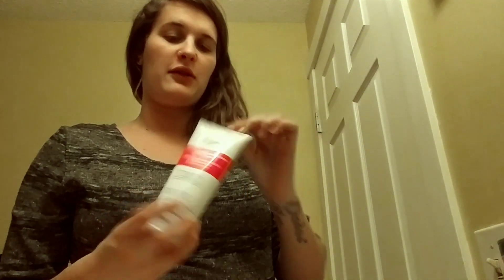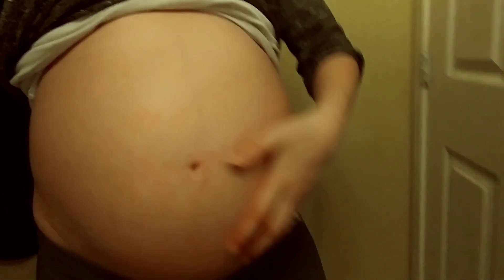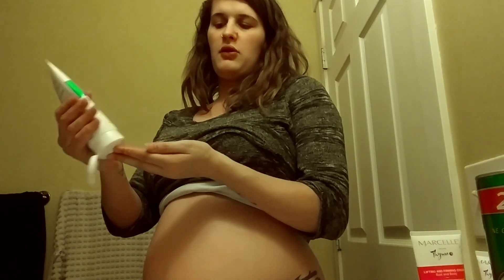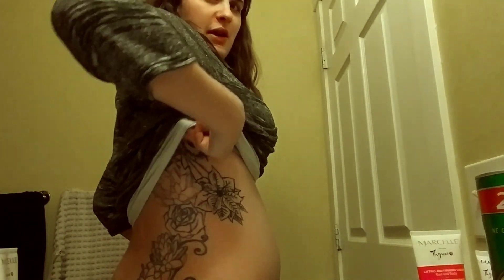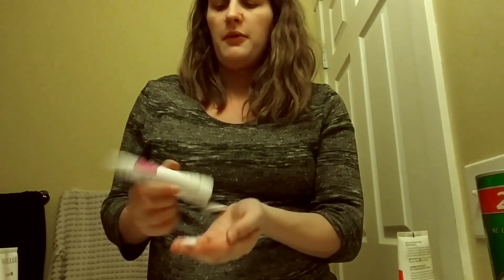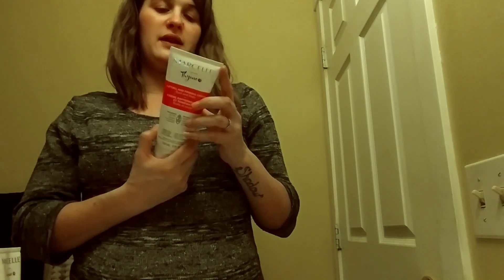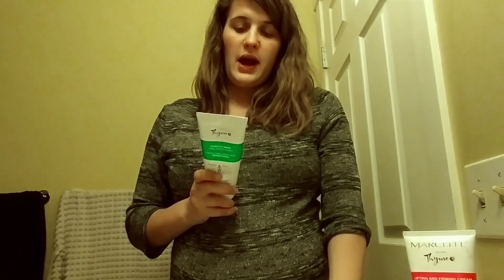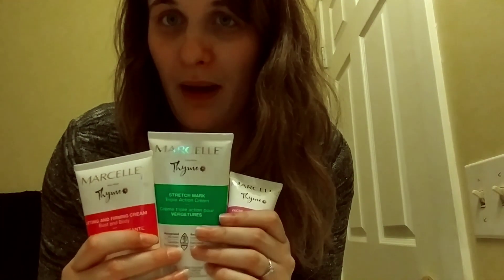Thyme Maternity Creams